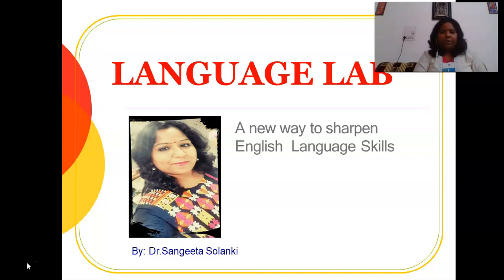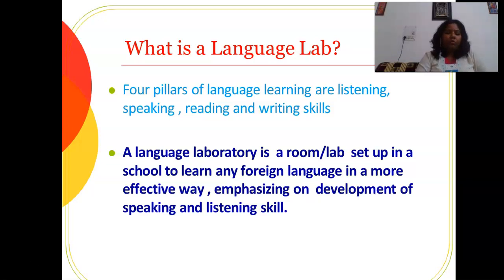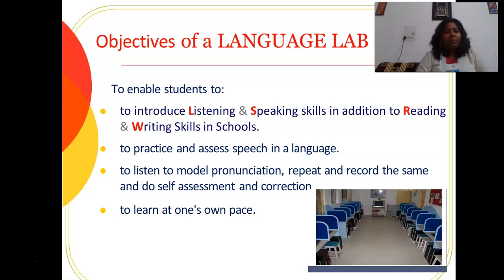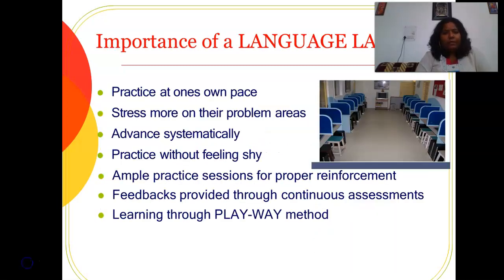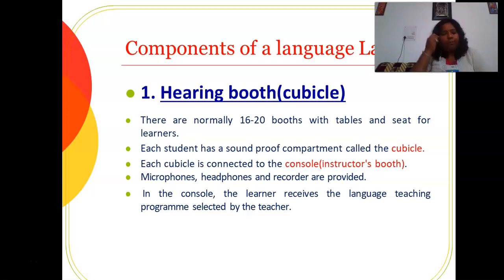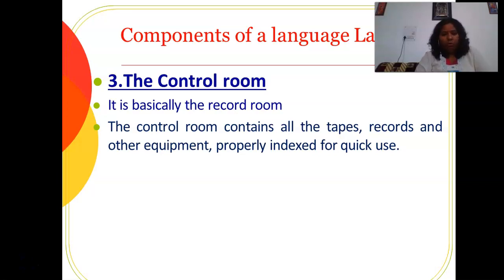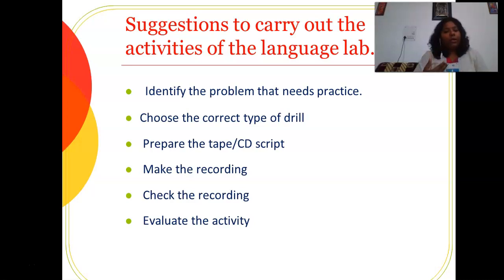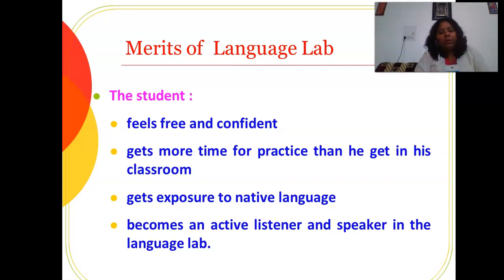Language Lab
For B.Ed D.El.Ed UPTET/CTET